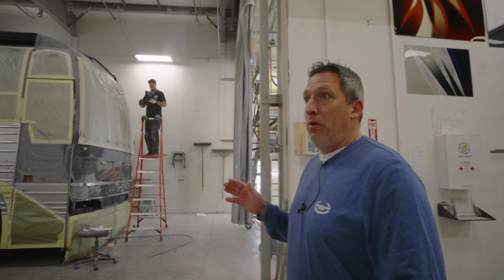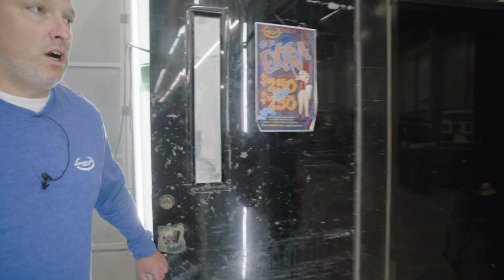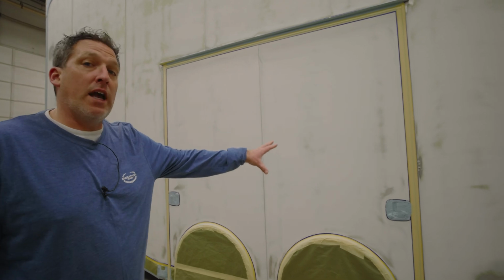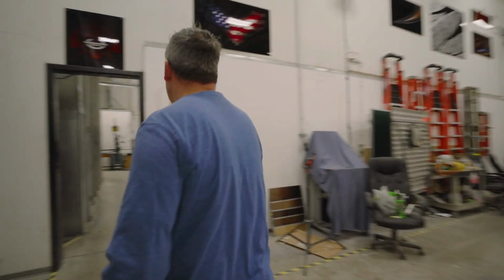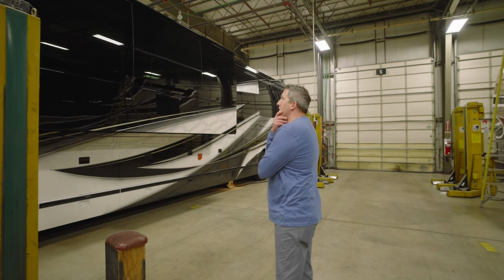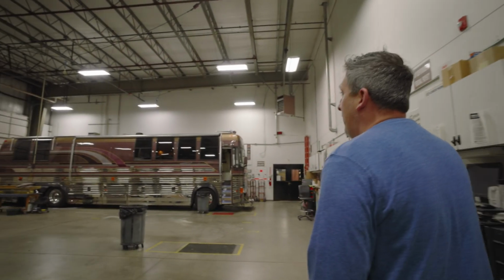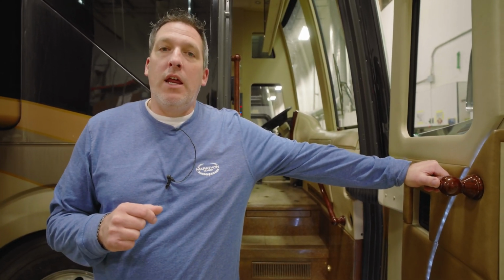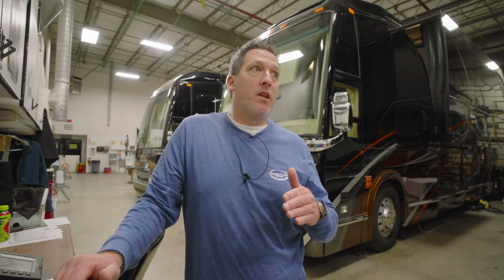Paint Reimagined MMwM Ep. 306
Down in paint, an older coach is being reimagined with a new paint scheme. Find new and pre-owned luxury motorhomes for sale Paramount to Prevost and Marathon, longevity allows coaches to be remodeled many years and thousands of miles down the road. Our talented painters put everything into proper preparation of each coach, whether it be an older coach or new shell #1376. Our designers work with the owners on every coach to ensure that the paint reflects their unique personality. The only part of the coach shared with the world, the exterior design is a source of pride for owners and designers alike. No two Marathon coaches will ever the same.

At Marathon, we specialize in luxury motorhomes, including custom luxury RV sales.